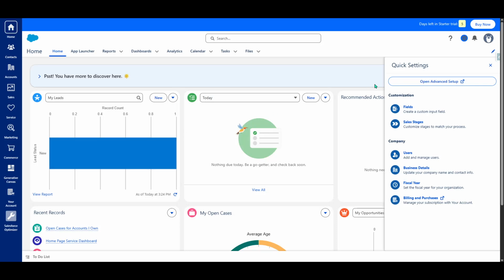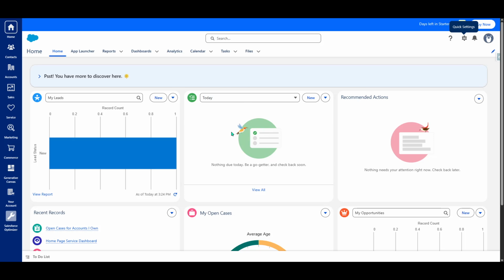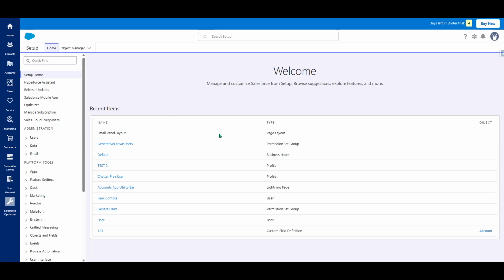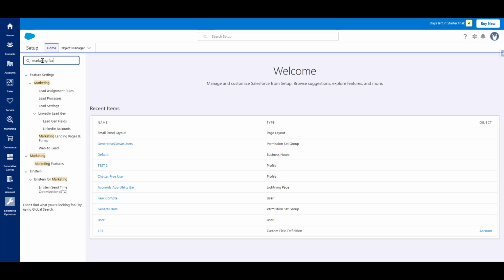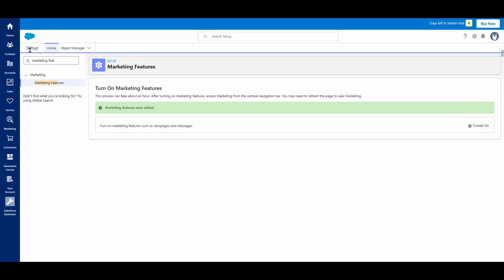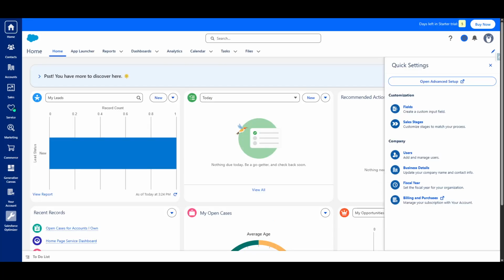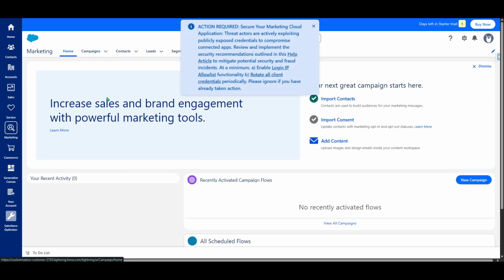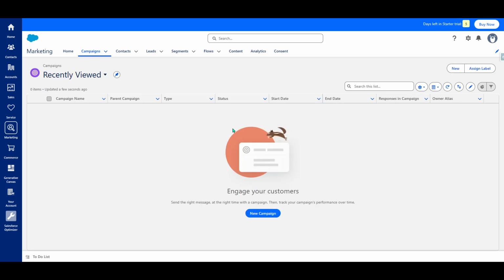How to Turn On Marketing Features in Salesforce (2026 Step-by-Step Beginner Tutorial)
Learn how to turn on Marketing Features in Salesforce to unlock campaigns, leads, and marketing tools! In this 2026 step-by-step beginner tutorial, I’ll show you where to enable Marketing Features in Setup, what gets activated (Campaigns, Leads, members), required permissions, and common mistakes that prevent marketing tools from appearing. Perfect for beginners and Salesforce admins supporting marketing teams.

how to turn on marketing features in salesforce, enable marketing features salesforce tutorial 2026, salesforce marketing setup for beginners, enable campaigns and leads salesforce, salesforce lightning marketing features explained, salesforce admin tutorial marketing, crm marketing basics salesforce, salesforce campaign setup step by step, beginner salesforce admin tutorial, salesforce marketing configuration